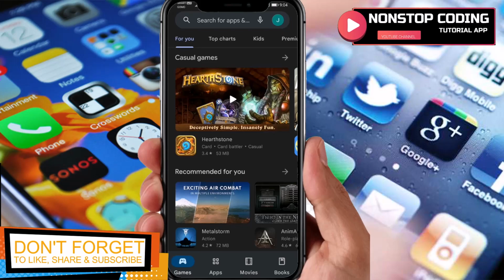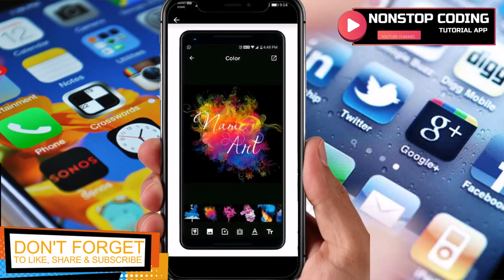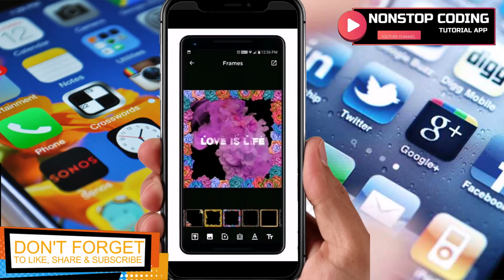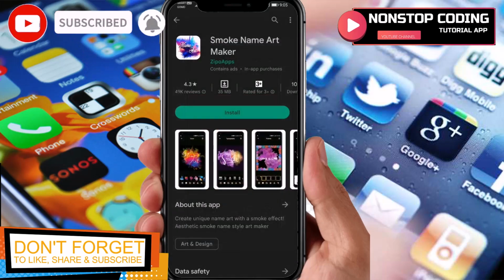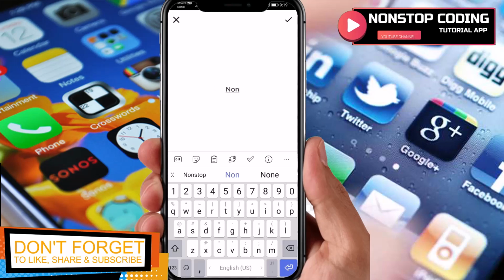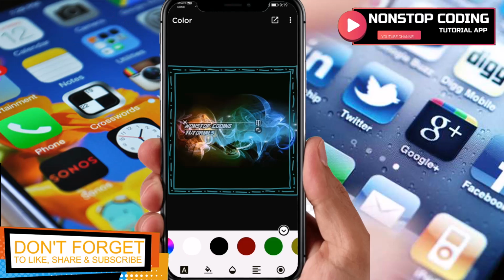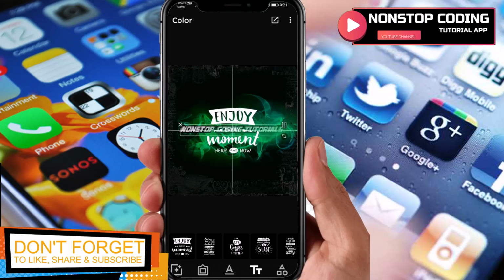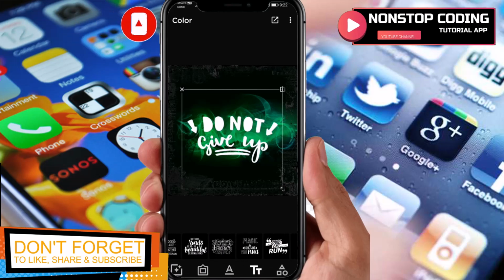Smoke Name Art – Smoky Effect Tutorial On Android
In this video, I will show you how easy it is to use Smoke Name Art Maker App

Smoke Name Art Effect features:
- Amazing Colorful, abstract, and smoke effect backgrounds.
- Customize name style with beautiful text colors.
- Use Art Creator and apply filters and colorful effects to the backgrounds of your art name wallpaper.
- Beautiful frames will make your name art with a stylish text standout.
- Name Art Maker with modern and aesthetic typography and calligraphy fonts.
- Album cover maker with stylish text and cool smoke effects.
- 100+ Typography Quotes, Stickers, and Inspirational Sayings.
- Zoom & rotate stickers.
- Apply colors, alignment, stroke, and mirror effect to the text.
- Fantastic filters will allow you to create unique name art.
- With Smoke Name Art app, you can also add new photos from your gallery to make your name art more lively.
- Save your name art with stylish text as an image.
- Share your beautiful name art with your friend anywhere you want without a watermark.

Use Smoke Name Art app as an album cover maker with stylish text and cool effects! ✔️